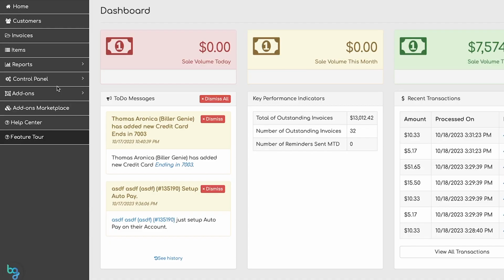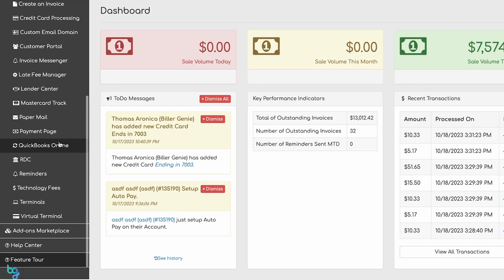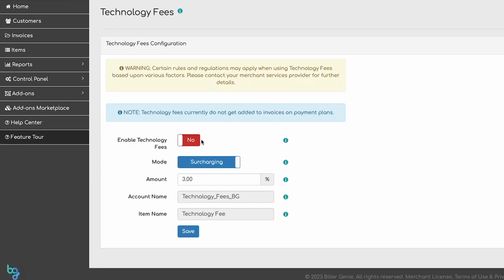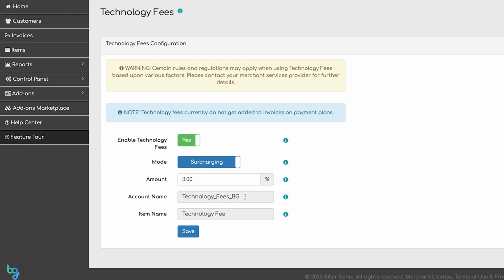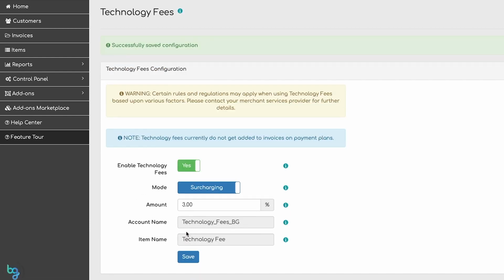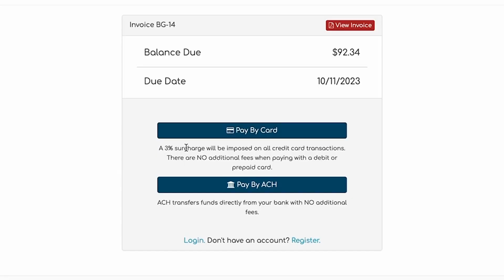Introduction to Surcharging